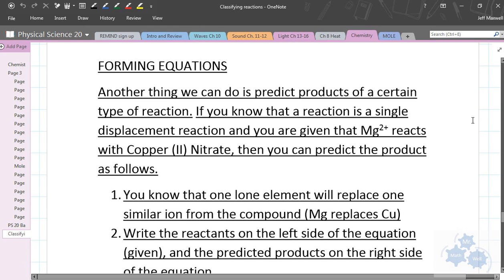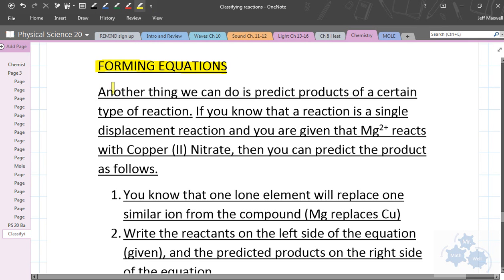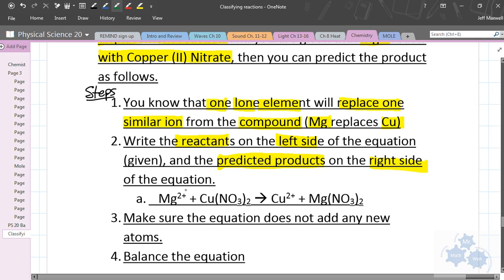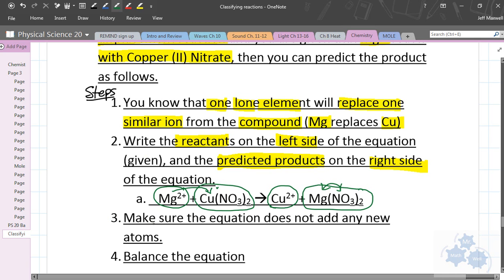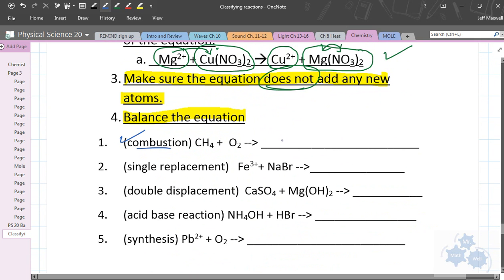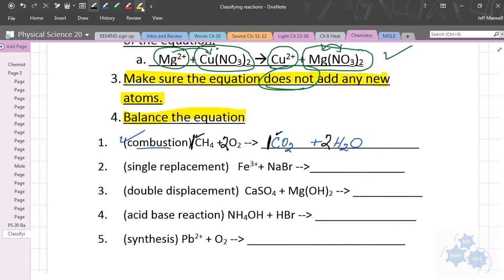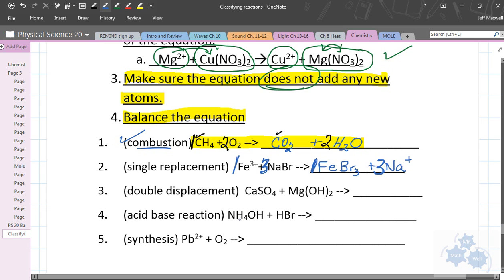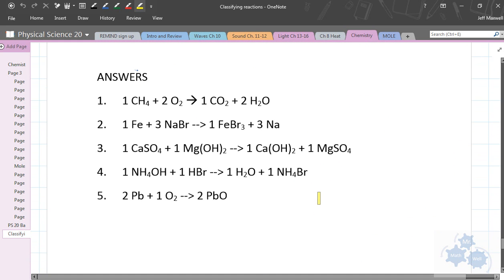Phys Sc 20 - Forming Equations given reactants and type of reaction